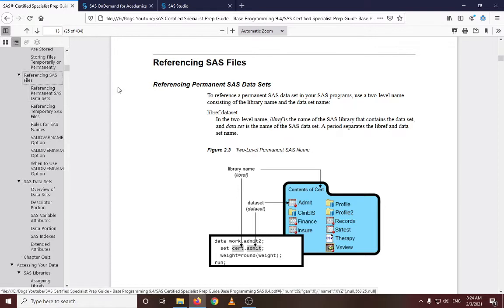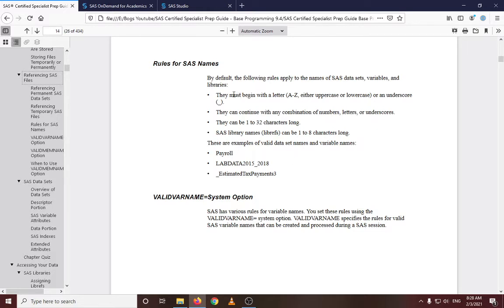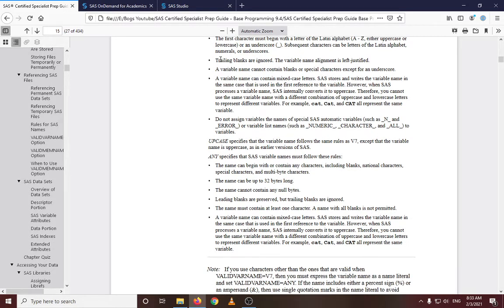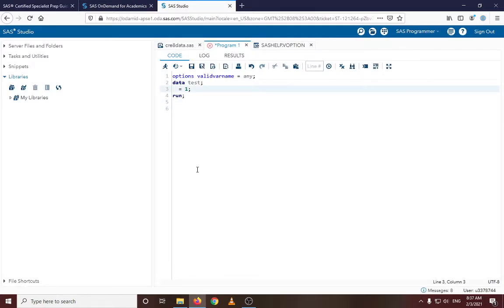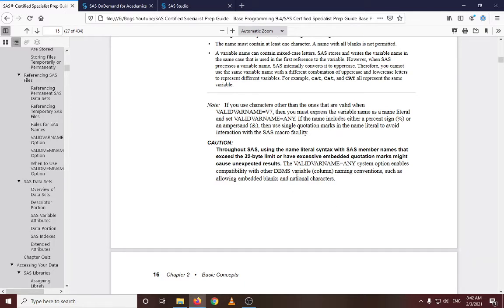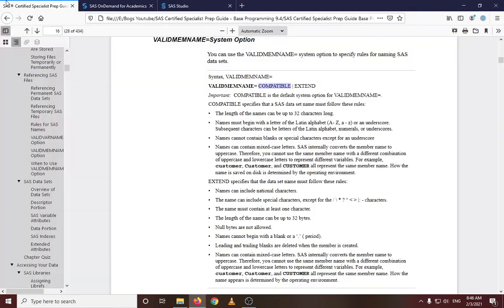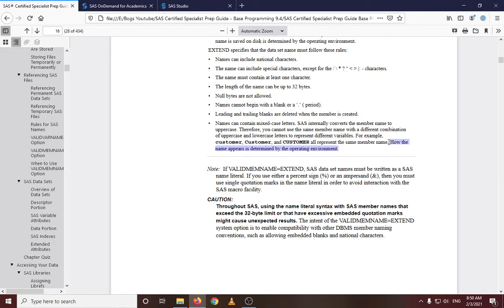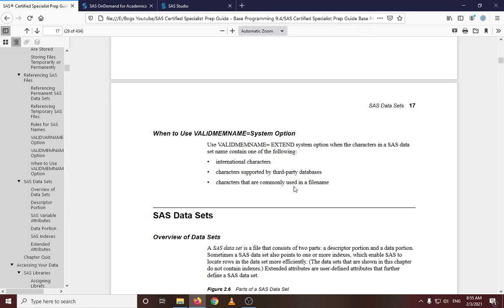Chapter 2 - Basics Concepts: Referencing SAS Files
Prep Guide Base Programming SAS 9.4. This will help you in preparation for your certification exam.

For this video, we will be talking about referencing SAS files.
We will talk about the following basics concepts of a SAS libraries:

Referencing temporary data sets
Referencing permanent data sets
Rules for SAS names
Validvarname and Validmemname SAS system options

Sorry if this video is long I initially thought this will only take 15 minutes max.
But I had to give some examples.

I used OBS Studio to record this video.
If you need the prep guide document I can send it to you.